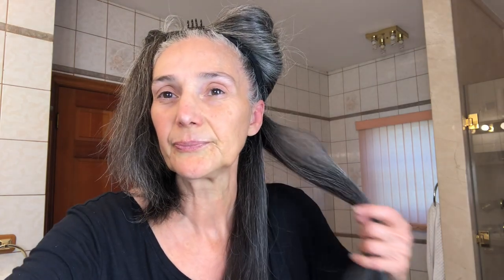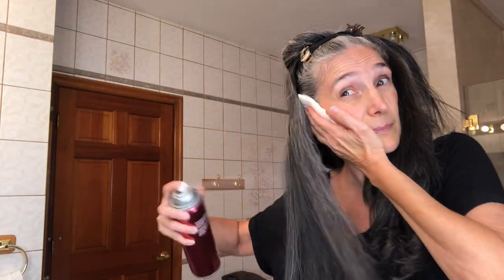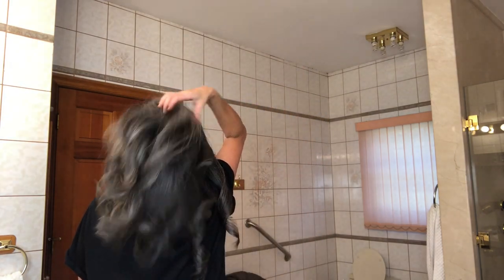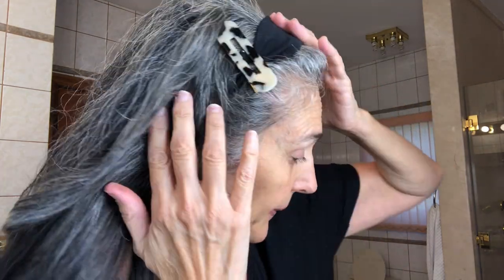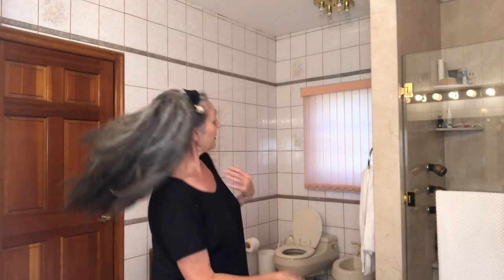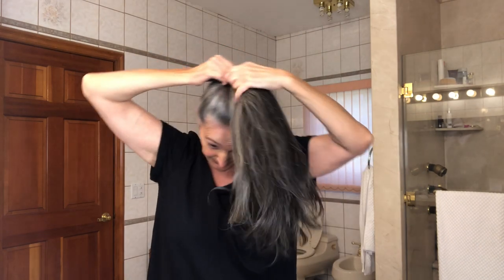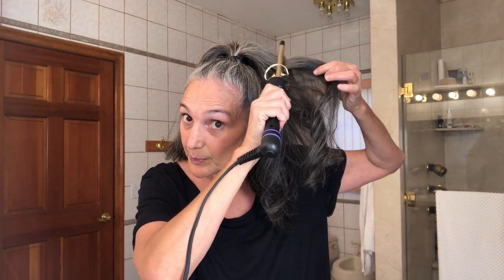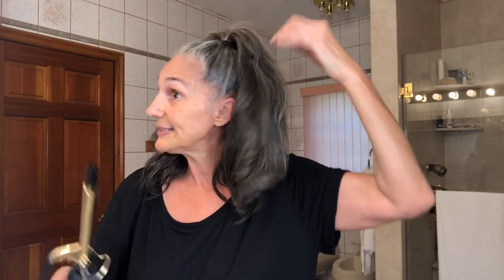Gray Hair Transformation | Over 50 Natural Grey Hairstyles | Women Hairstyle Ideas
In this video I show you how to style natural gray hair. I have long natural grey thick hair and these are some fun and easy hairstyle you can do in just a few minutes look great. I give great tips on gray hair transition and how to grow out your hair. Menopause can make your hair thin and fall out but you can keep your hair thick and full. My videos show you how to care for Natural grey hair and different hairstyles that keep you looking and feeling younger.

Pura d'or  is 100% Rosehip Seed Oil, Helps moisturize dry scalp, I use it on my hair and on my face and neck.

PURA D’OR 100% Argan Oil works on skin, scalp, and hair to nourish strands, moisturize dry scalp, tame ﬂyaways, and add sheen to hair. For my face and neck This pure, natural, organic oil softens the appearance of wrinkles and fine lines.

PURA D’OR 20% Vitamin C Serum for my face and neck. It has Retinol and pure vegan Hyaluronic Acid. This powerful serum increases the appearance of skin elasticity and ﬁrmness and reduces the appearance of ﬁne lines and wrinkles. purador.com